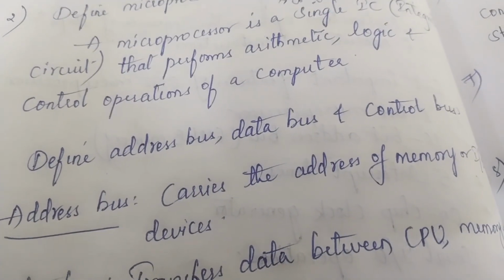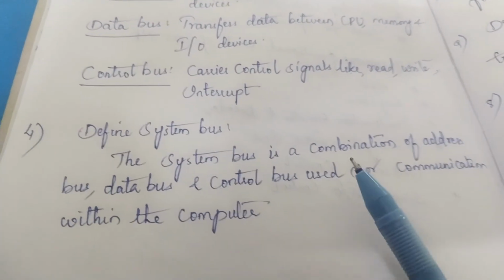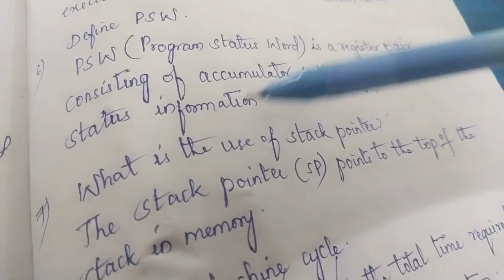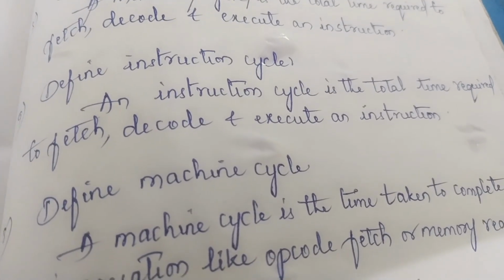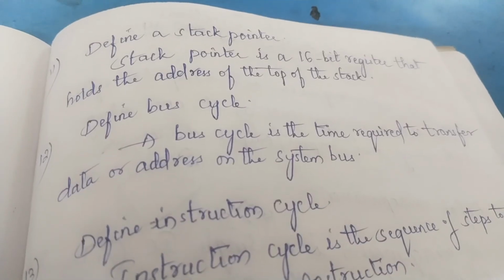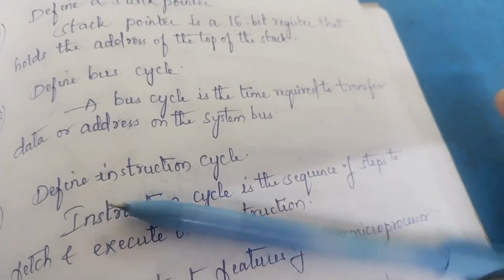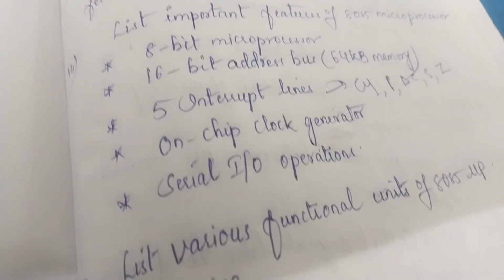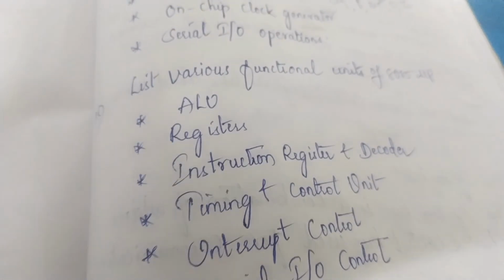important questions on 8085 architecture #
one mark questions on 8085 architecture #